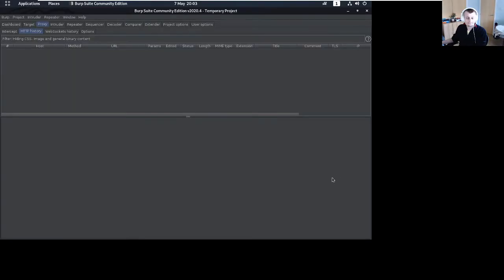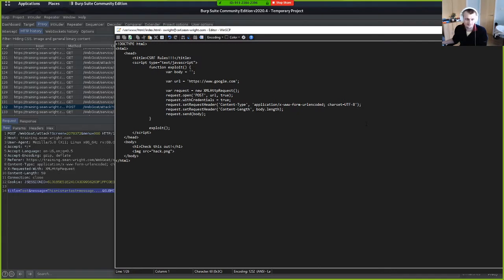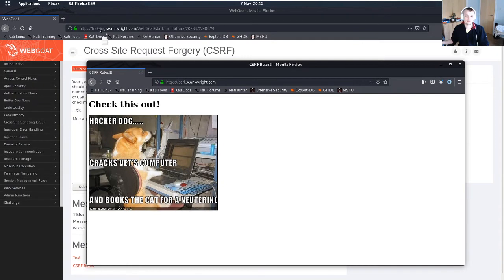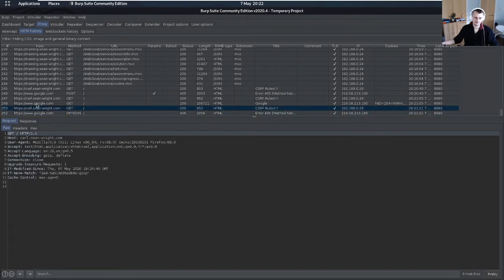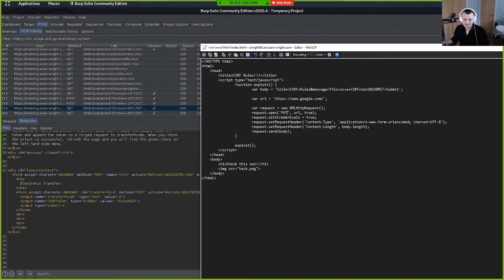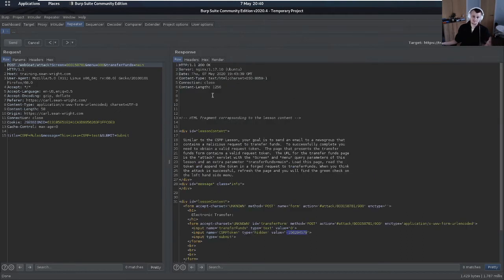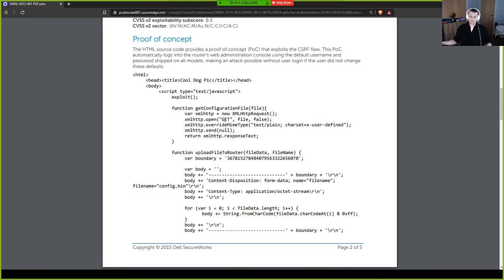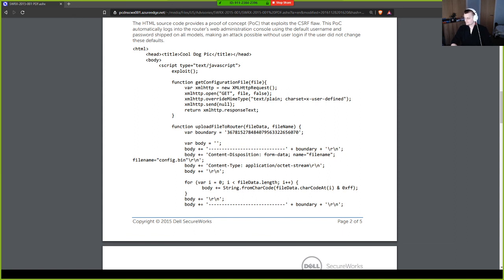Introduction to CSRF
An introduction to Cross Site Request Forgery (CSRF), also sometimes referred to as XSRF. This introduces the concept of CSRF, how to prevent it and shows some real world examples.